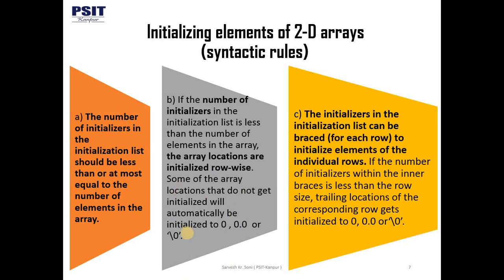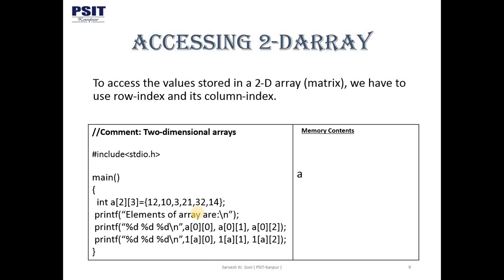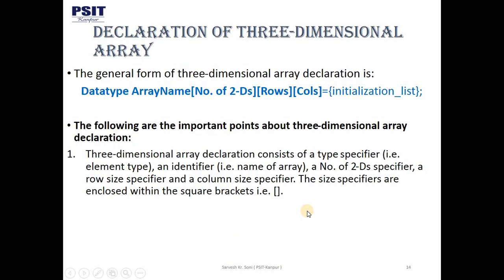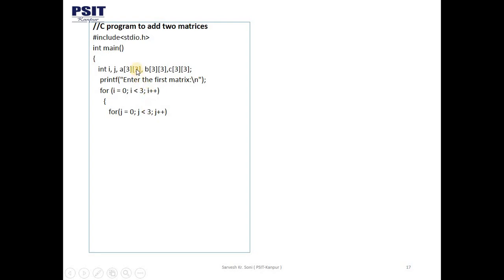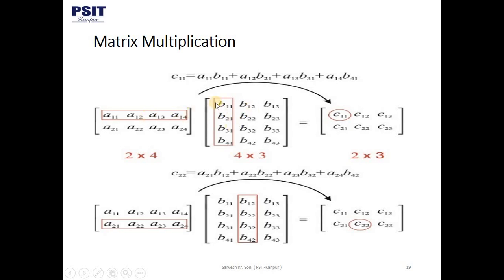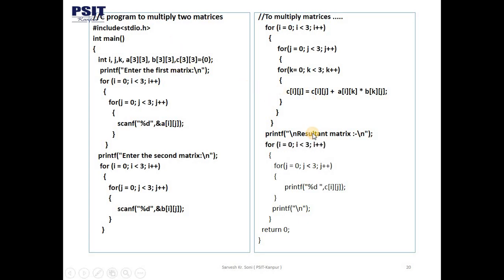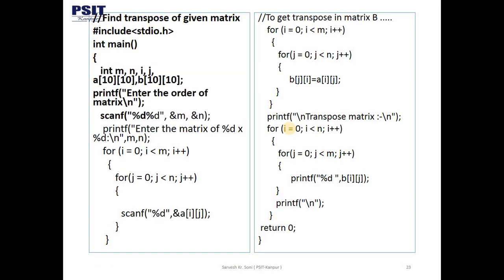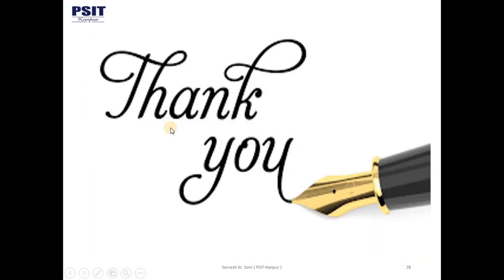Two Dimensional Array in C Programming By S.K Soni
Creating and accessing and programming with 2-D Array in C Programming